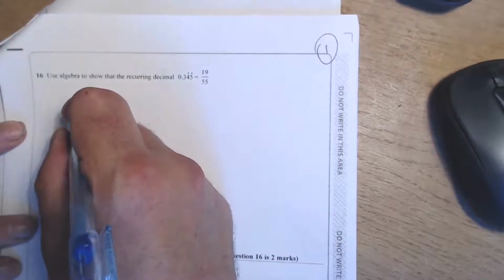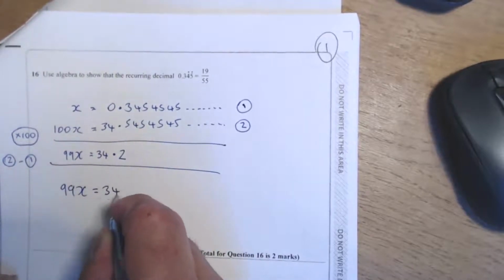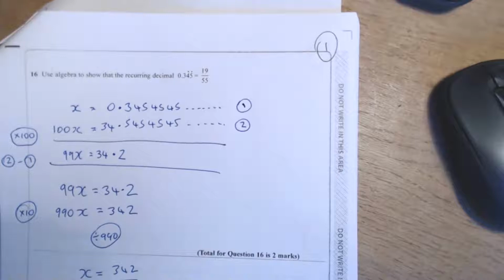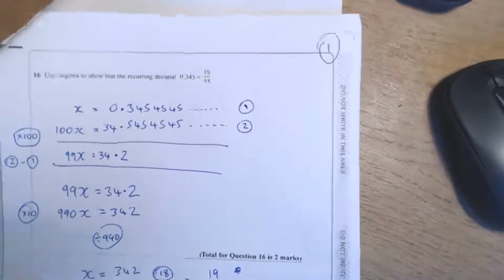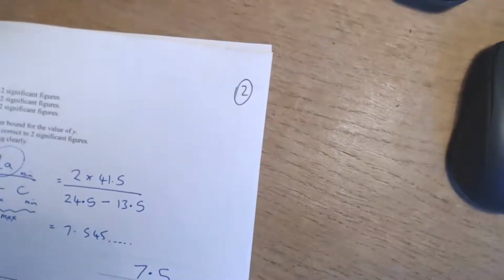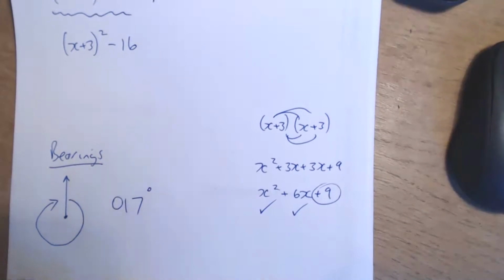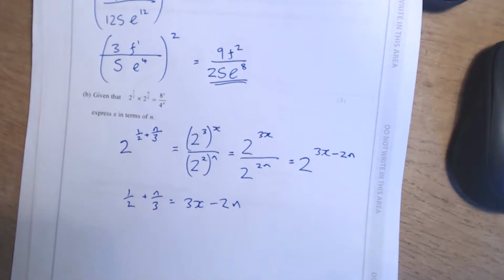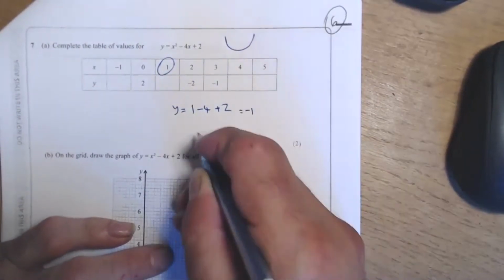IGCSE Edexcel Higher - Possible 2H Topics